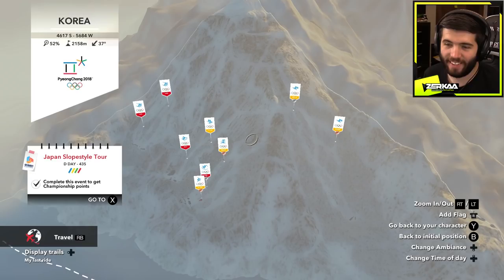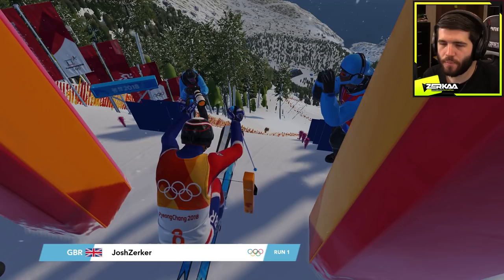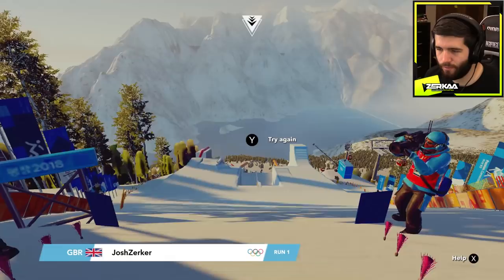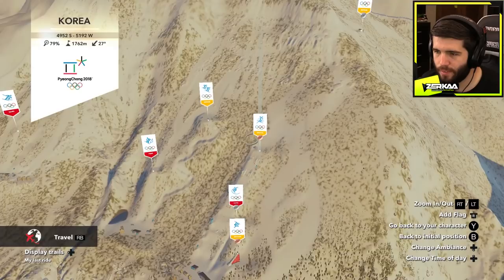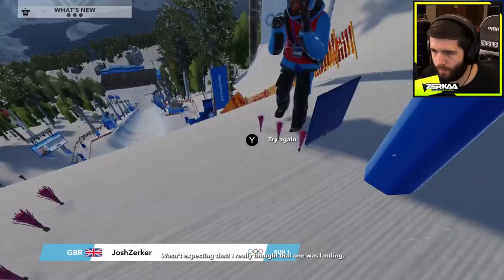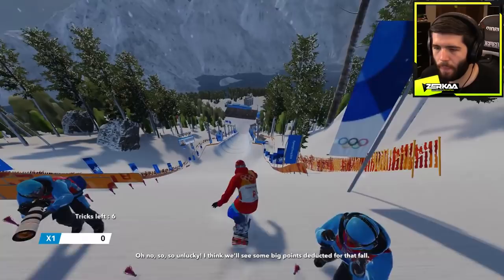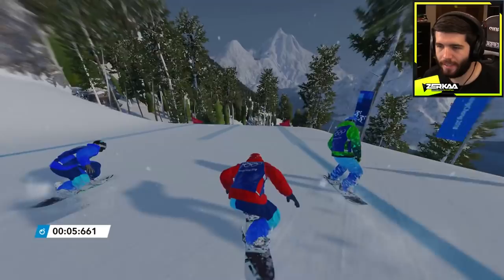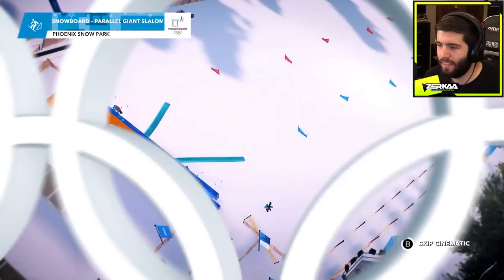PROFESSIONAL PLAYER TEACHES AMATEUR! (Steep: Road to the Olympics)